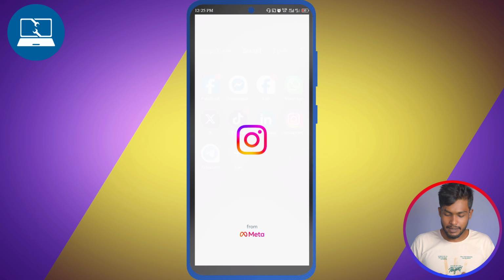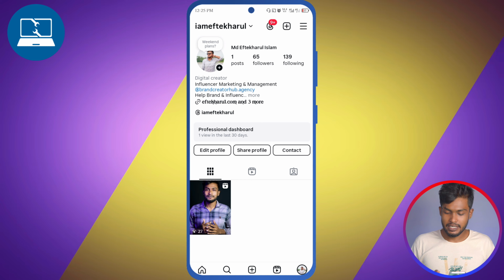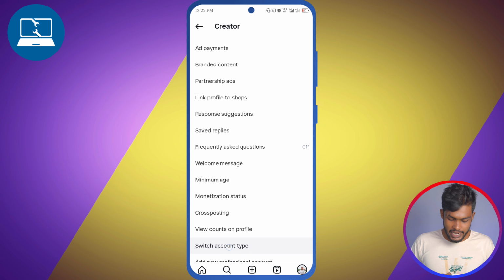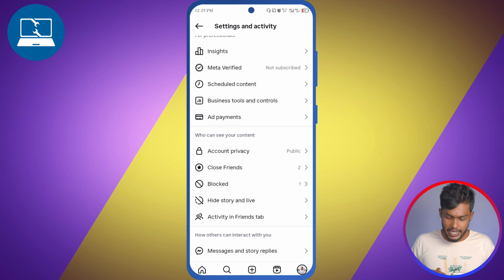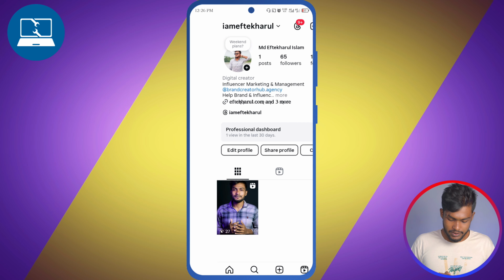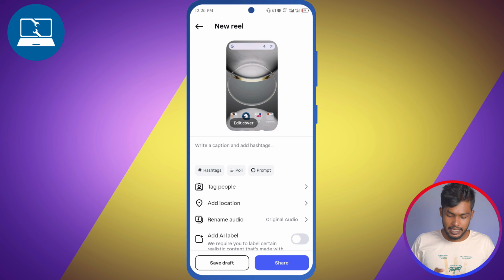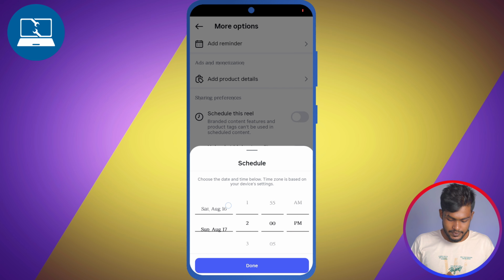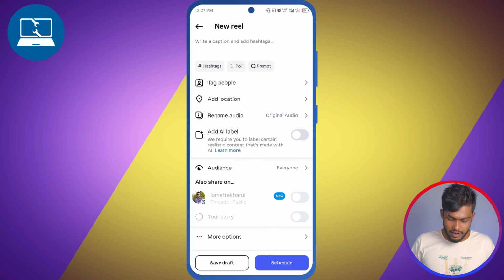How to Schedule Reels on Instagram (2026 Update)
Title: How to Schedule Reels on Instagram

Description:
Want to post your Instagram Reels at the perfect time without doing it manually? 📅 In this video, I’ll show you how to schedule Reels on Instagram using the built-in Meta tools and Creator Studio.

🔹 Topics Covered:
✔️ How to access Meta Business Suite / Creator Studio
✔️ How to upload and schedule Reels on Instagram
✔️ Tips to optimize your scheduled posts for more reach